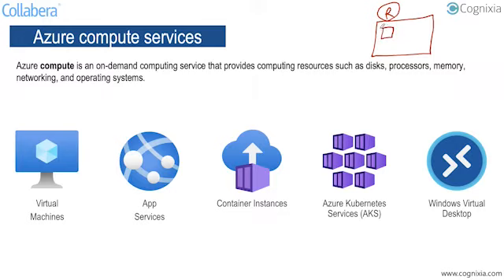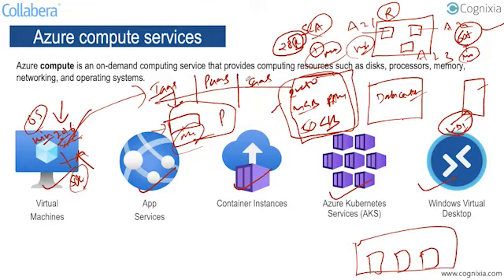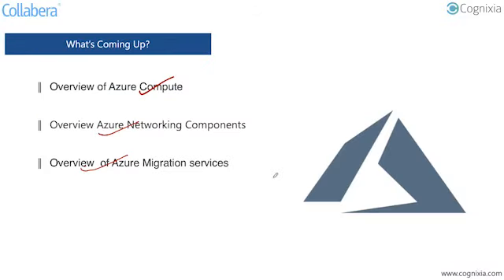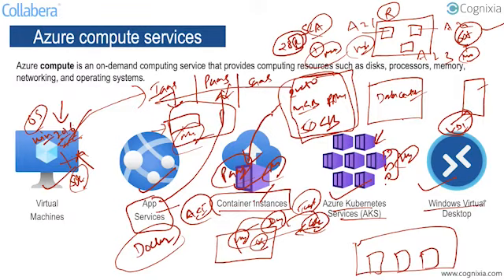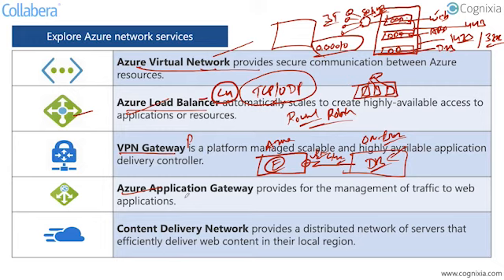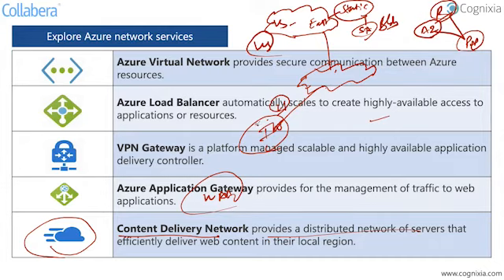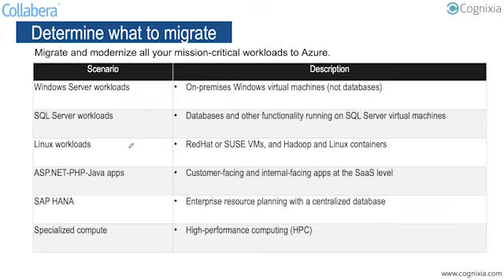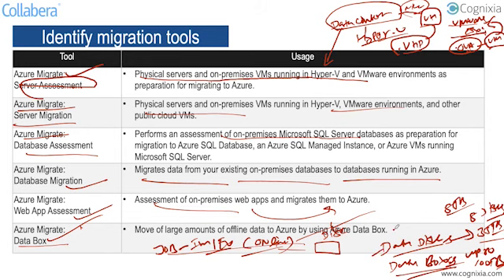Architecting Azure infrastructure | webinar | Cognixia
The Azure webinar will cover:

Overview of Azure compute
Overview of Azure Network
Overview of Azure Migration services

Every participant who attends the complete webinar will receive a Certificate of Participation from Cognixia.